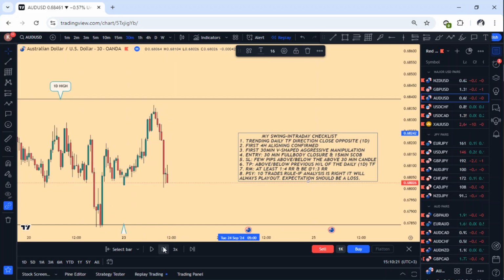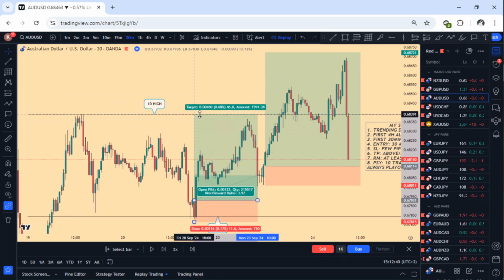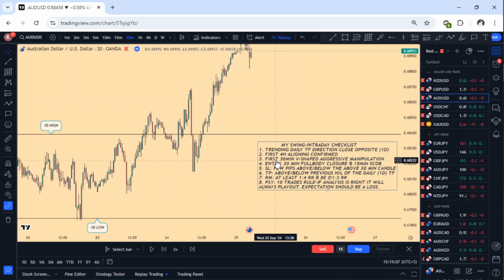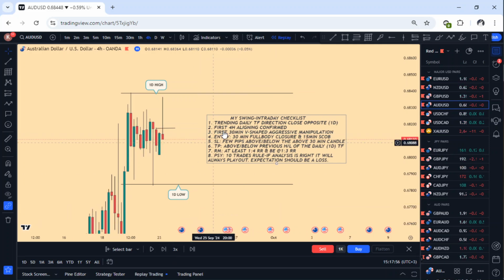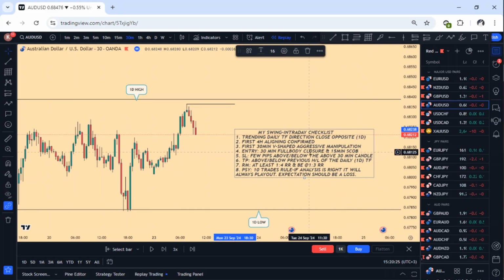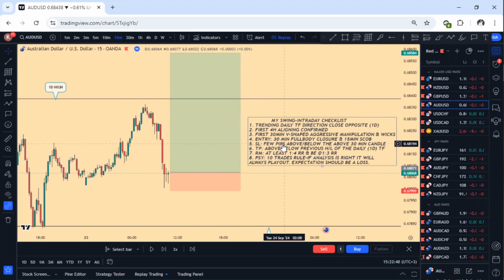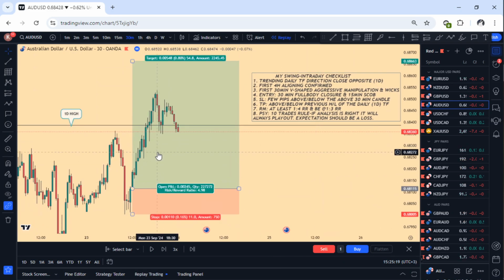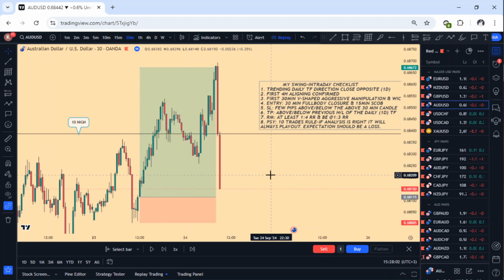SIMPLE FOREX TOP DOWN ANALYSIS (BEGINNERS SMC + ICT )